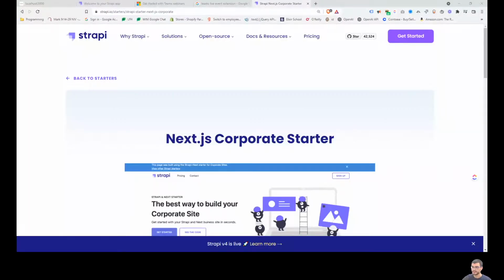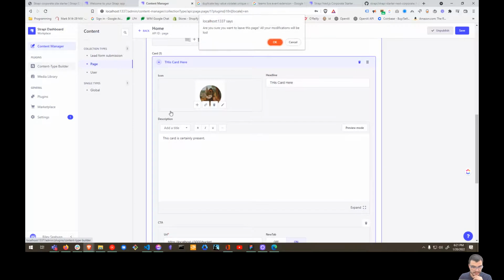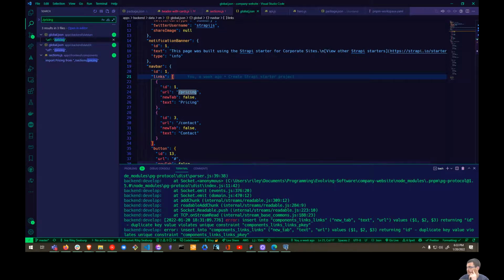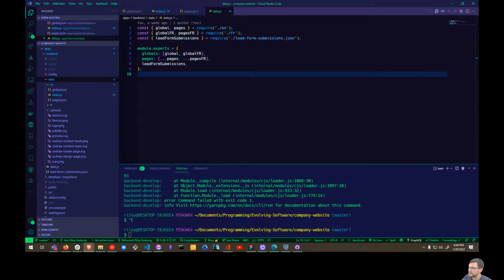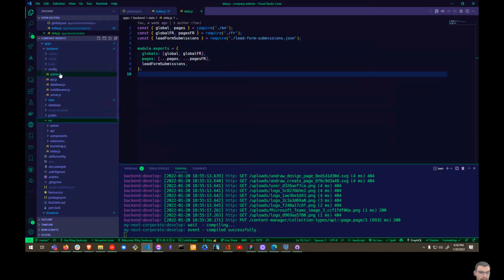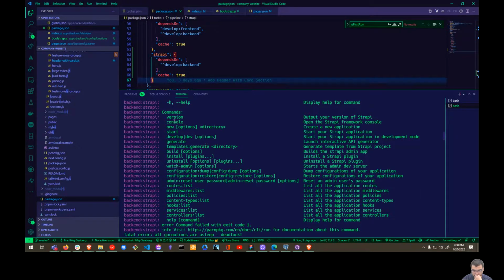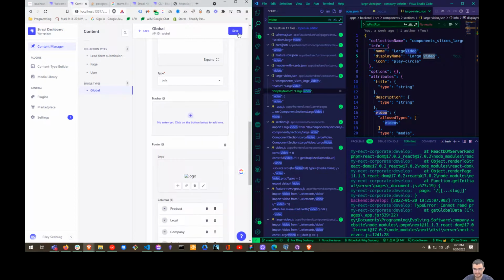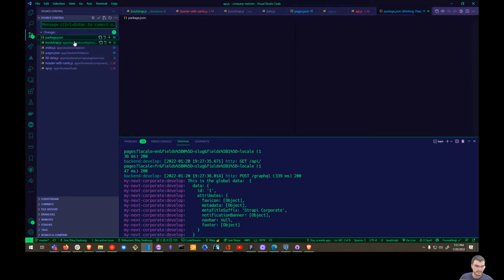Live Coding Company Website Pt 1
In this video Riley Seaburg the owner of Evolving Software talks through the complications of the framework he is using to build the company website.